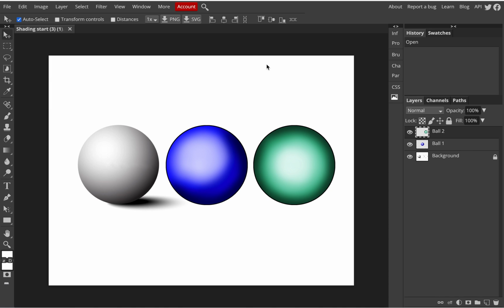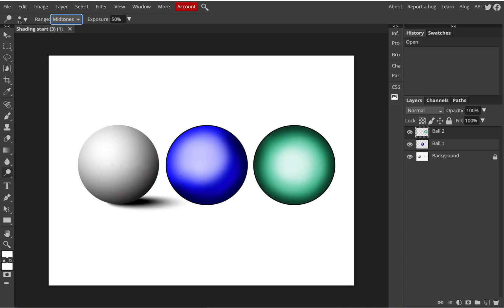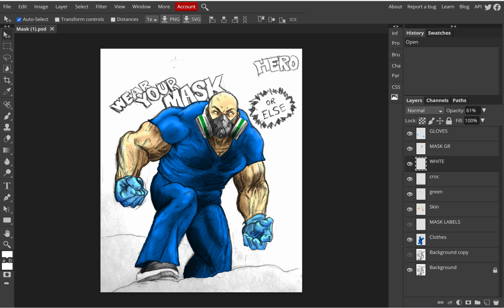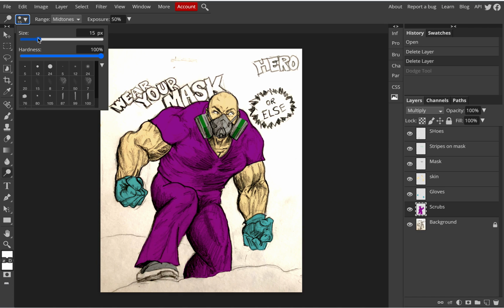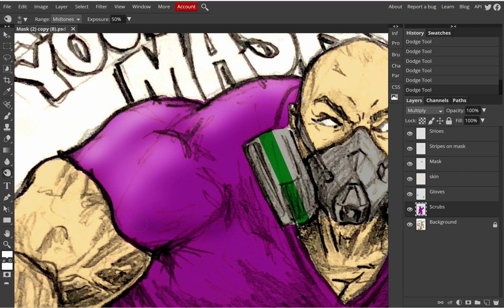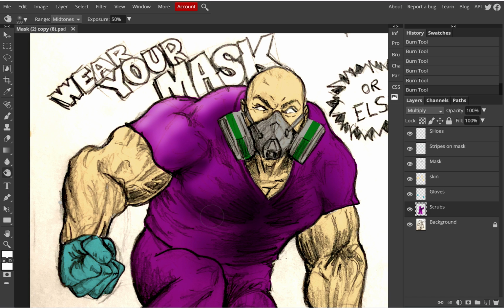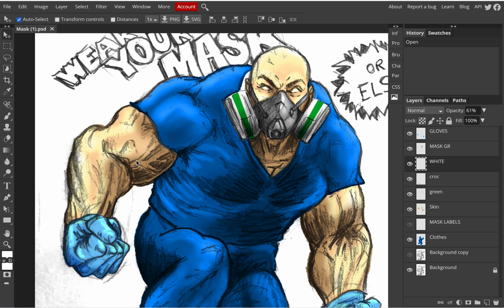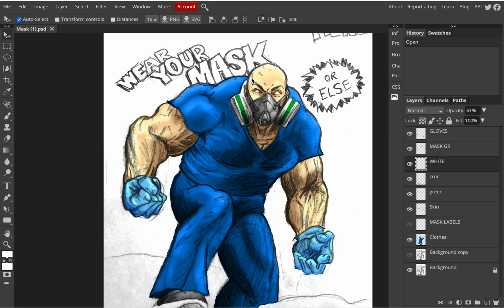Applying a burn and dodge to your characters